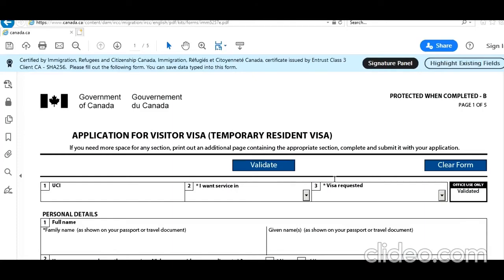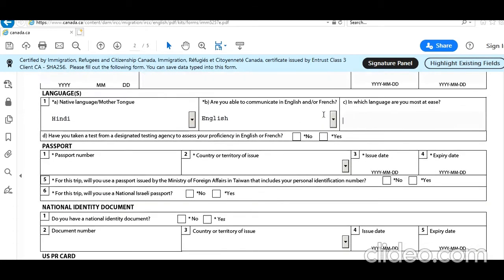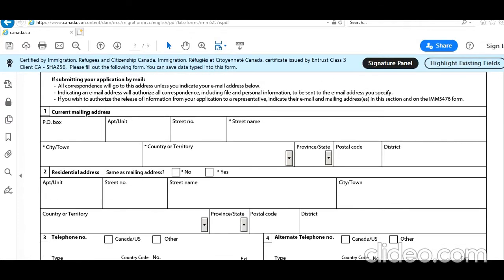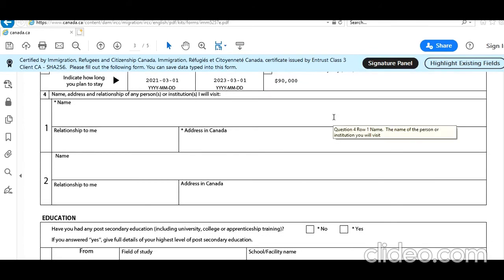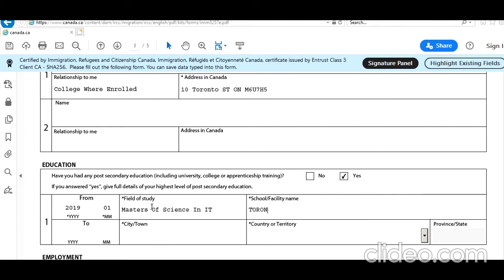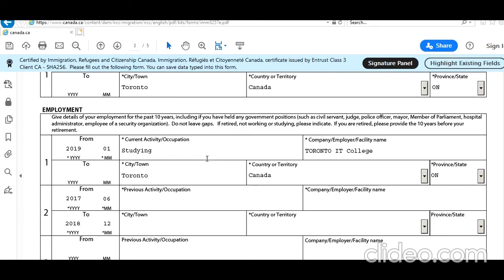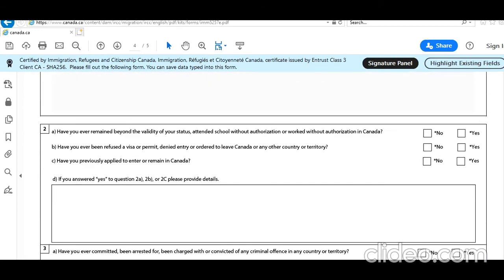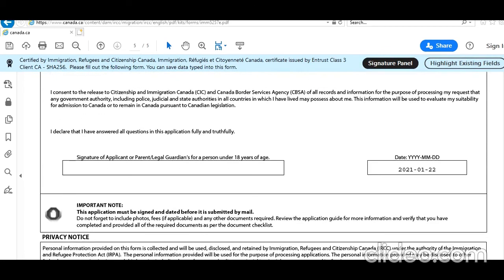imm5257e Temporary Resident Visa (TRV) How to Fill For Study Permit Extension( Returning Student)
Hello,

In this video, I have described the step by step how to fill up imm6257e for a Temporary Resident Visa TRV)for Canada from inside Canada based on a study permit ( Returning Student). Watch this full and let me know what you think